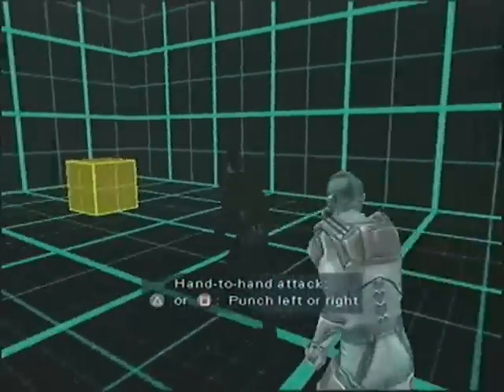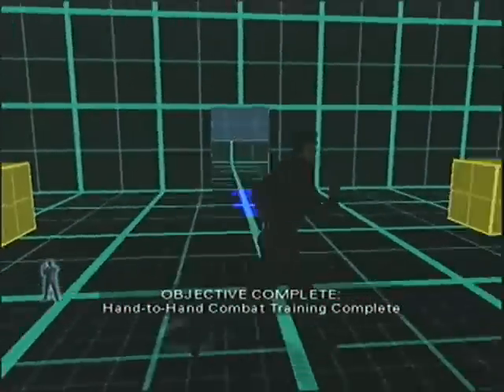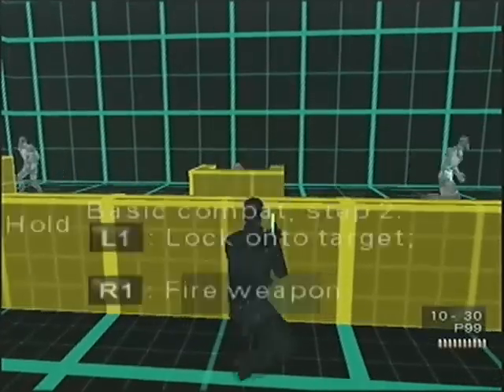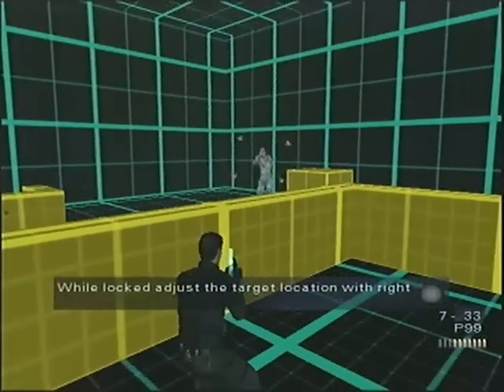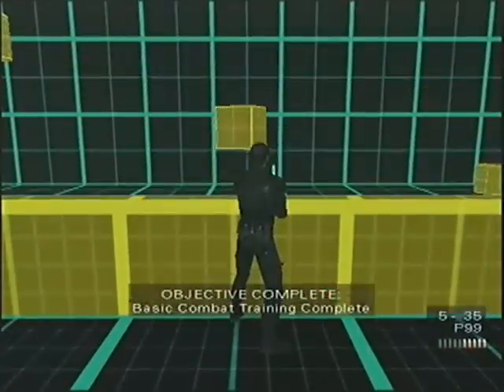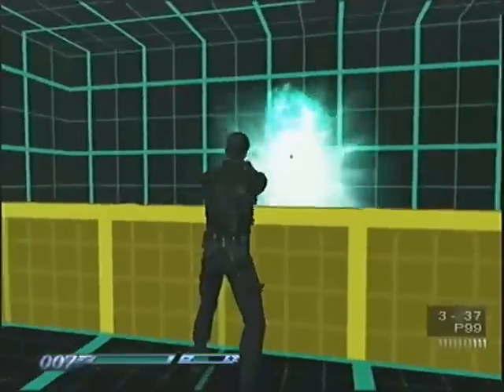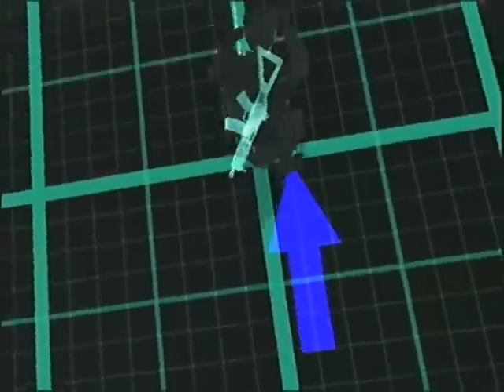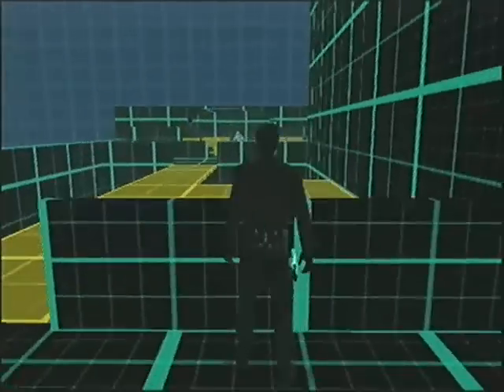Let's Play 007: Everything or Nothing 01.5 - The Game Grid Sucks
I then proceed to basic punch the guy at the sniper training to death. I'm aware. Shut up.

Regards

≈Roy42